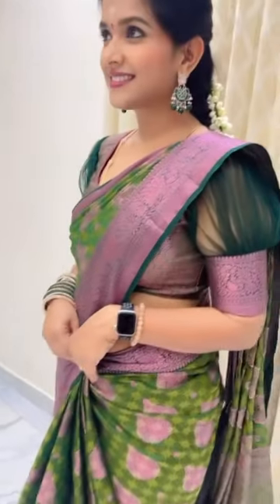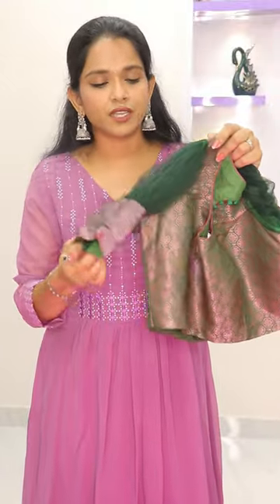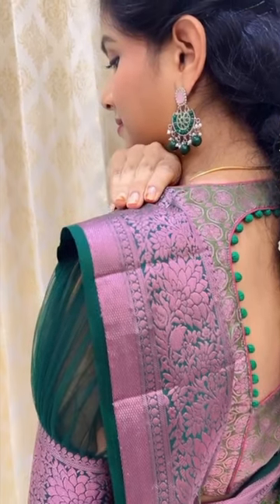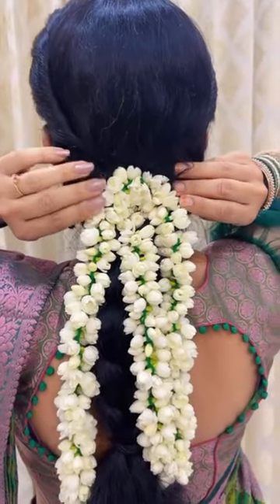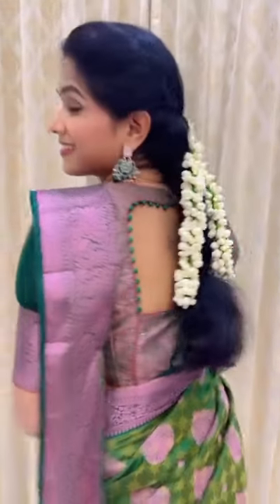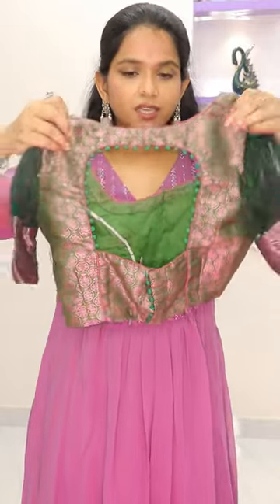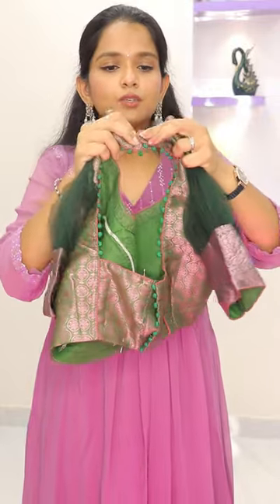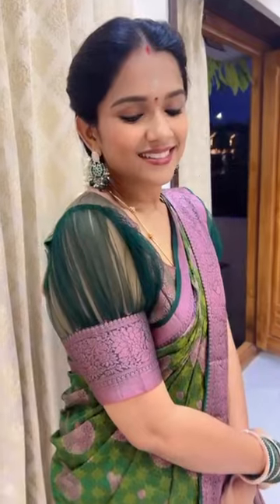Krishna silk green saree blouse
Dear Friends,
🌺Follow "TanmayiThreads" inta page to see instant updates of 🥻sarees and ❤️shapewear.